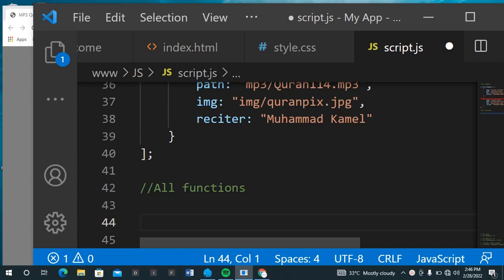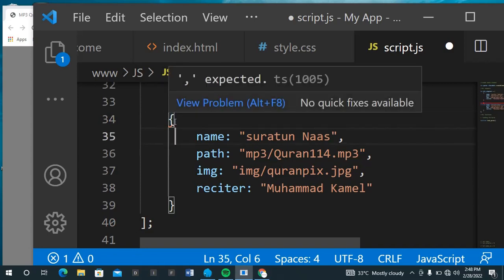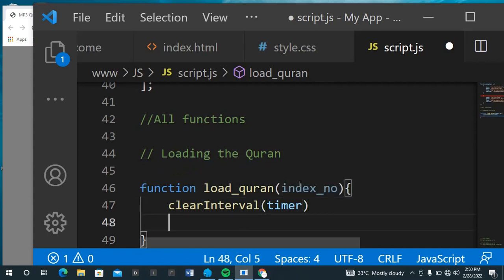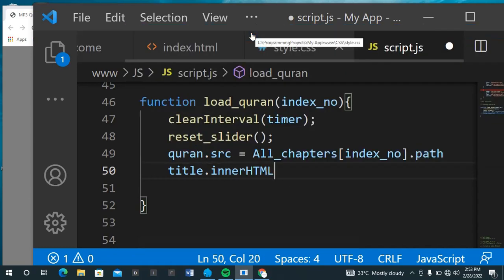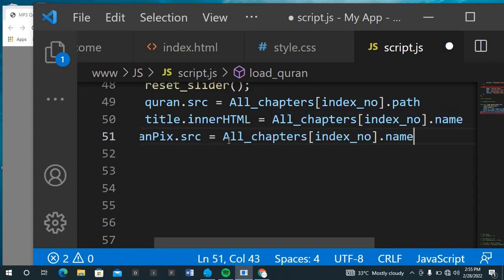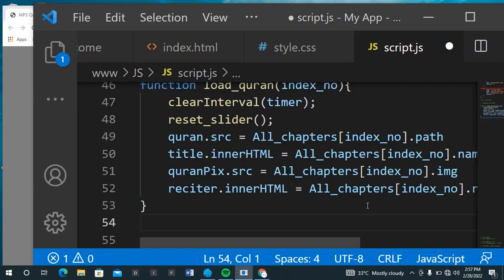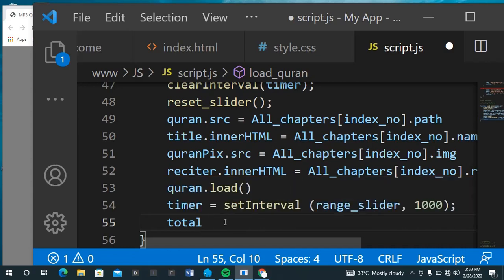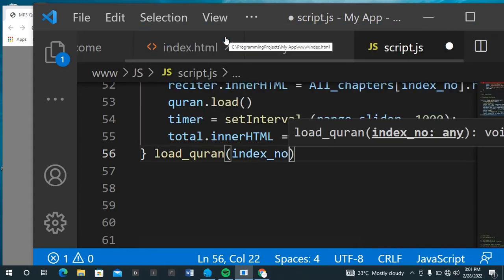Build an MP3 Qur'an Player with HTML, CSS, and JavaScript (16) | Coding Tutorial